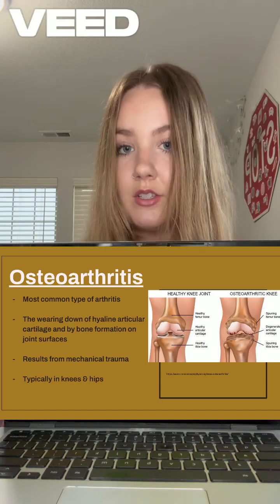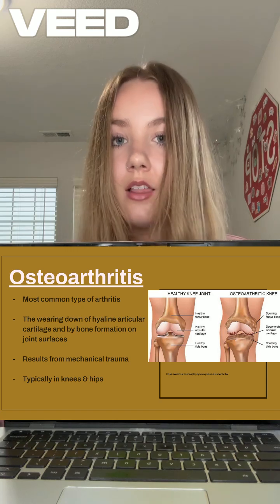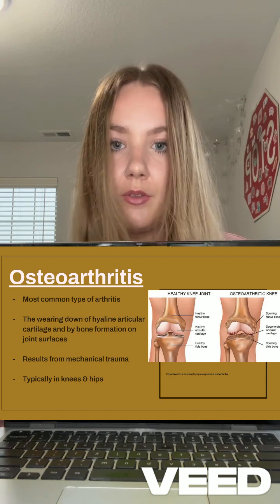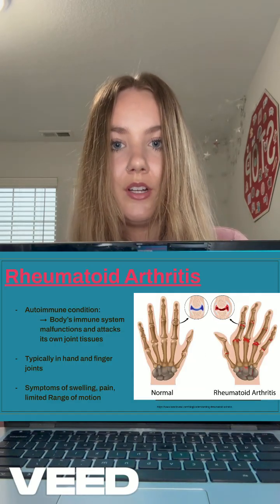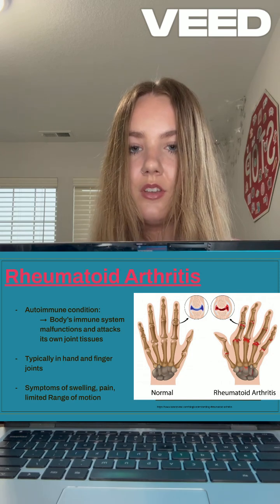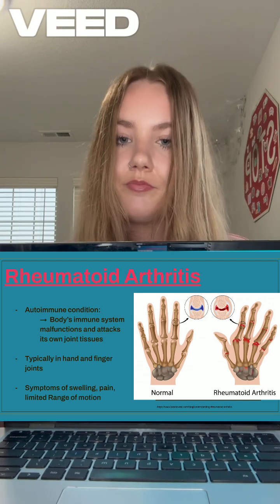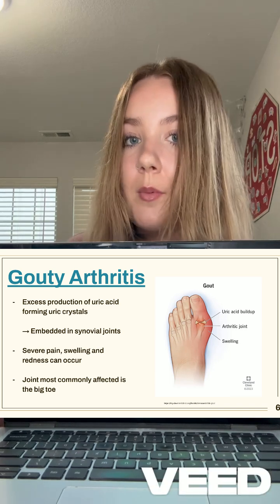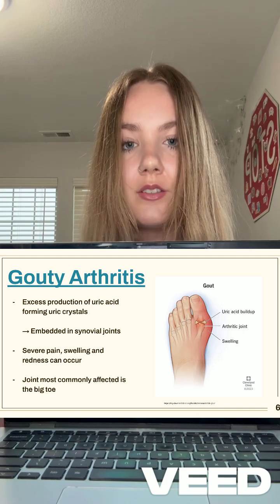Chapter 3 Discussion - KIN 186